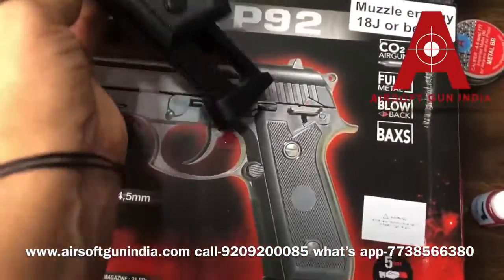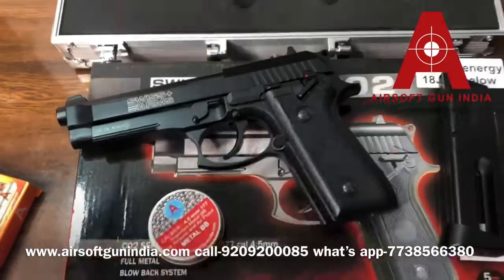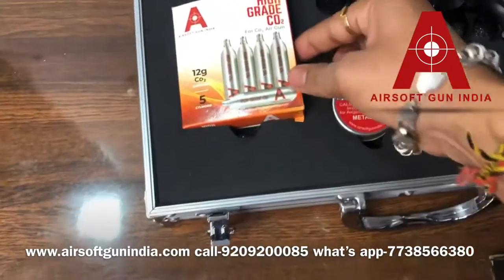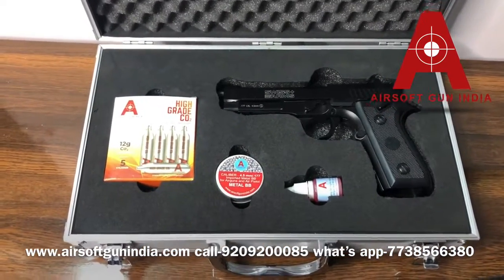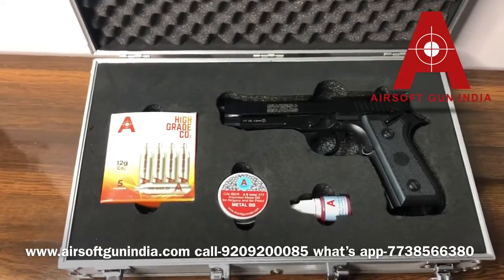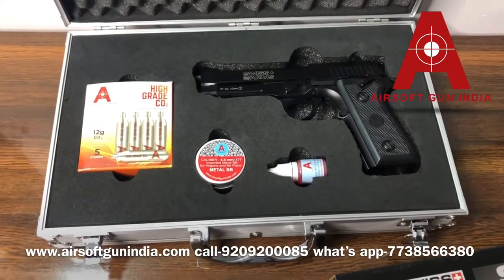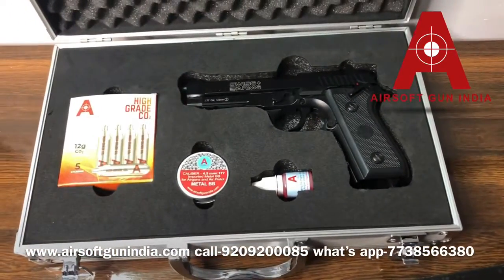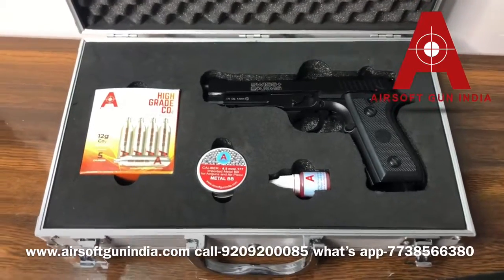Best Air pistol in India I Swiss Arms P92 CO2 AIR PISTOL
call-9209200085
what's app-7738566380 (Monday to Saturday 10 am to 6pm )
order India's best co2 Air pistol and get it delivered all over India
ID proof + Address proof is mandatory for purchase of .177 Air gun . As per arms rule 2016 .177 Air gun less than 20joule does not require license in India
 20rd BB mag
Semiauto
Fixed front and rear sights
Textured grip panels
Blowback
Includes steel BBs, hex wrench and CO2 cartridge cap*
Do not shoot steel BBs at hard objects
Swiss Arms P92 CO2 pistol
20rd BB mag
Semiauto
Textured grip panels
Blowback
Accessory rail

*The CO2 cartridge cap connects with the bottom of the CO2 cartridge (which is in the magazine) and is used to screw in the cartridge so it's properly pierced. The gun comes with 2 of these caps.

Box states that this has BAX Hop-Up, but it does not. Owner's manual says it comes with a speed loader...it does not.

This is a fun gun. It's accurate, has a reliable mag and feels like a model 92 firearm. Not a lightweight gun, it actually weighs a bit more than the firearm when you've loaded it with a CO2 cartridge and BBs.

20rd BB mag
Semiauto
Textured grip panels
Blowback
Caliber .177" (4.5mm)
Max Velocity 312 fps
Loudness 4-Medium-High
Barrel Smooth bore
Front Sight Blade & Ramp
Rear Sight Fixed
Scopeable No
Suggested for Plinking/Fun
Action Semiautomatic
Safety Manual
Powerplant CO2
Function Repeater
Blowback Yes
Ammunition 5.1gr
Body Type Pistol
Weight 2.42 lbs